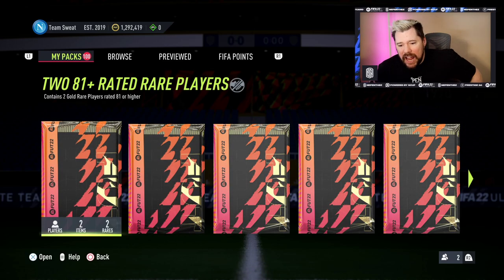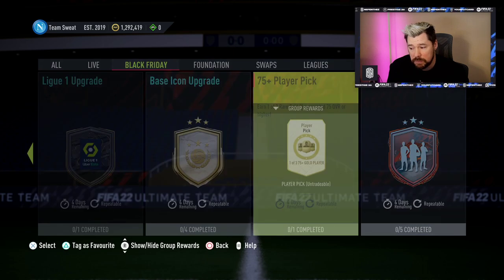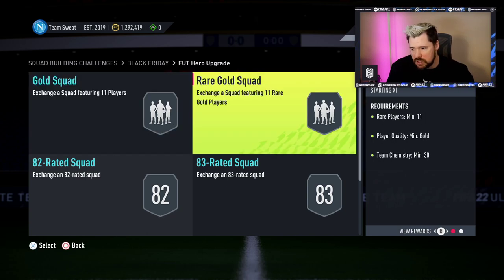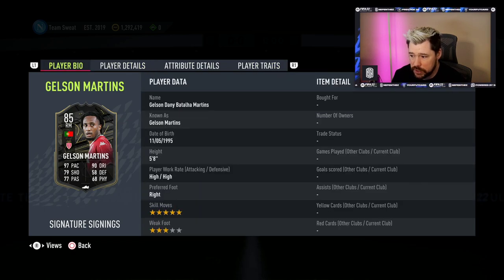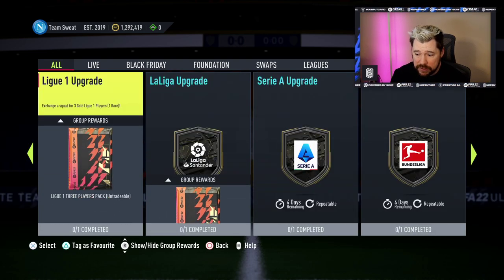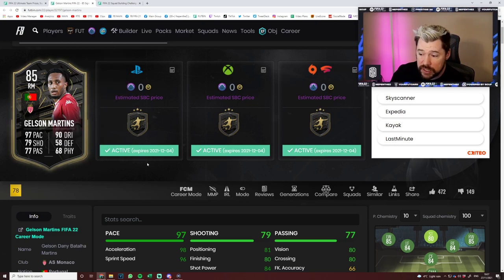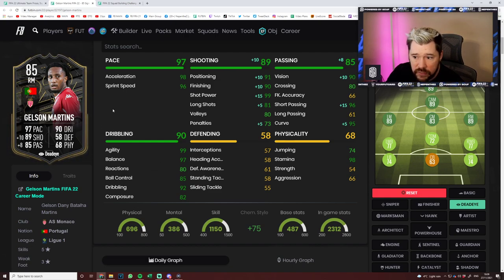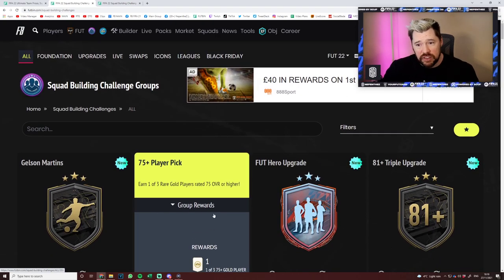Signature Signings Martins SBC & More content than you have ever seen!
Todays content includes;

Best of TOTW 2
Repeatable Hero Upgrade
Repeatable  Icon Upgrade
Repeatable 75+ Player Pick
81+ x3 Upgrade Pack
Daily Log In Challenge 2
Signature Signing Martins
Repeatable League Specific 81+ Double Upgrade Packs

and more!

Craig Douglas